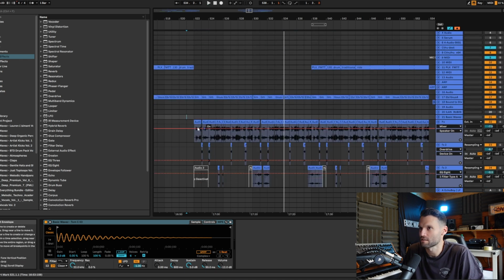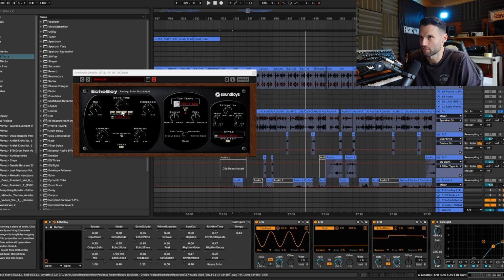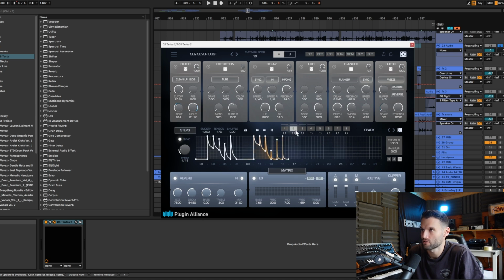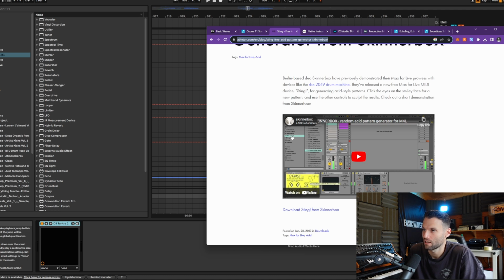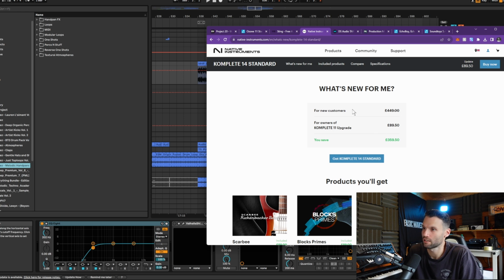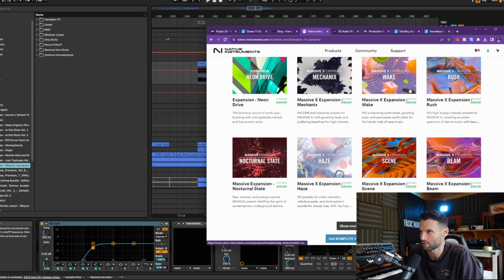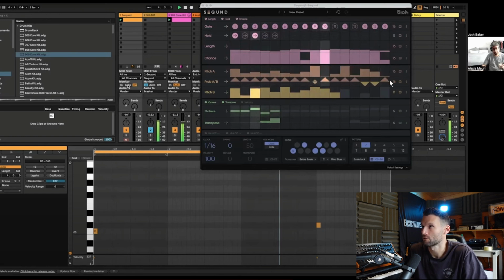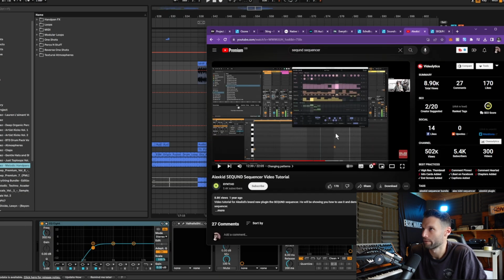My 2023 Black Friday Recommendations (Music Production)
The best plugins and sounds to inspire your next big production this black friday!

00:00 - Intro
00:31 - Practical Examples
01:00 - Shaperbox
02:24 - Echoboy creative technique for fills
03:55 - Tantra
07:18 - Sting (FREE)
08:18 - Basic Wavez
08:48 - Melodic handpans example
10:27 - Ozone 11 and NI Komplete upgrades
11:51 - PML Everything Bundle
12:39 - SEQUND